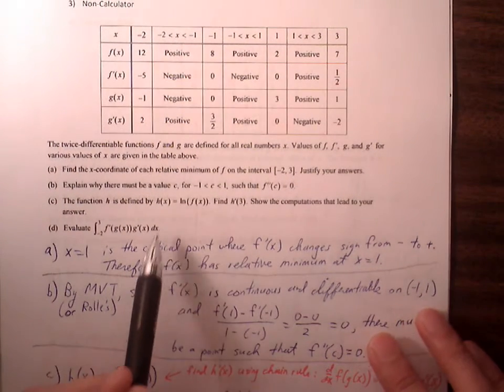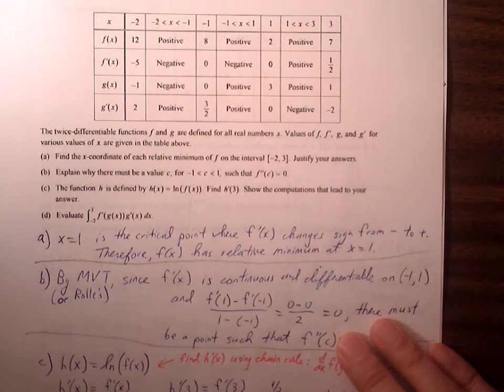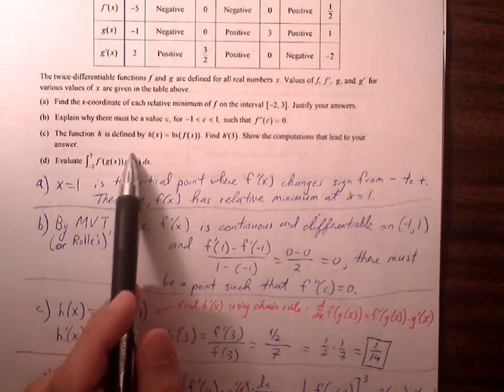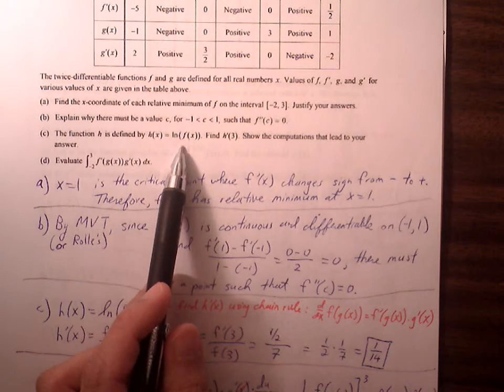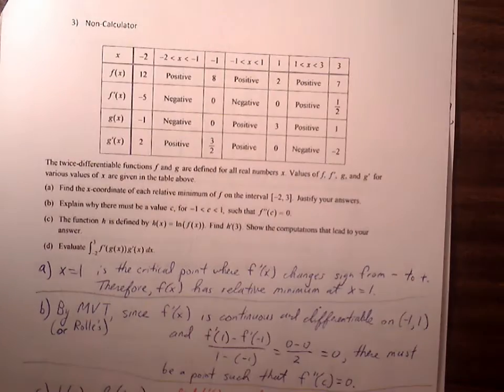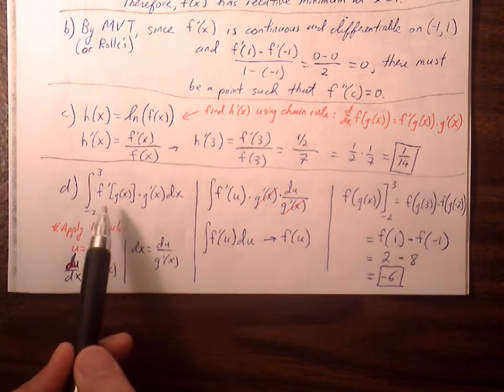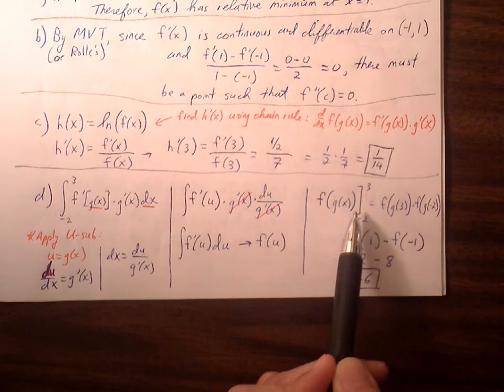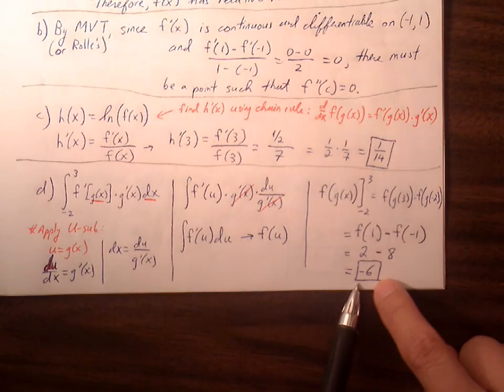AP Calc AB FRQ Review Function Tables #3